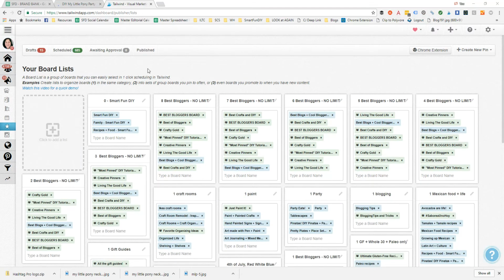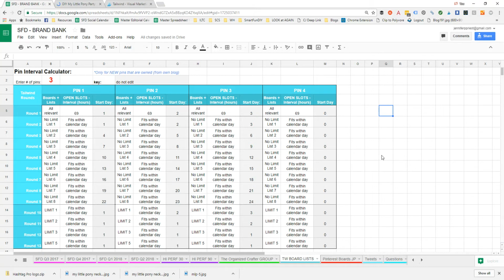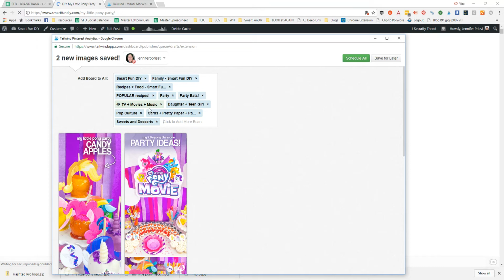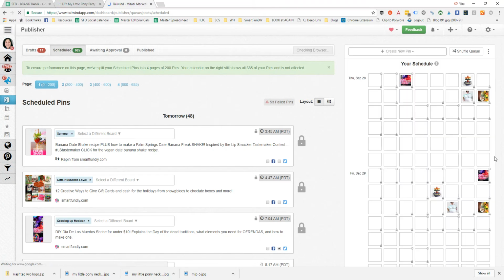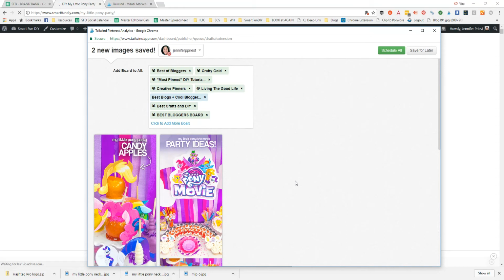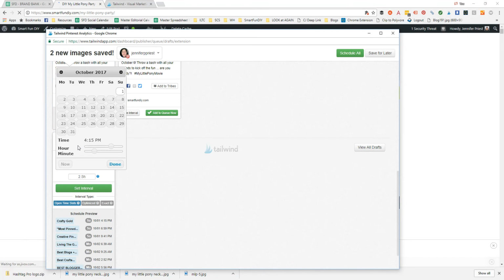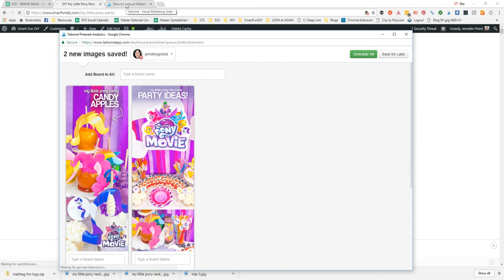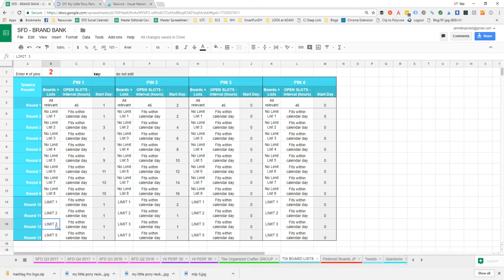How to use TAILWINDapp board lists! 2 HACKS for Tailwind Pinterest Scheduler for GROUP BOARDS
TWO ways to use Board Lists in Tailwindapp! ONLY use this strategy for your brand new pins for group boards and only use it with the Tailwind Pinterest Scheduler.

How to use Tailwind to avoid getting kicked off group board by overpinning PLUS a trick of looping pins even though Tailwind does not yet offer looping.

Need Tailwind?

and get 30 days free with my link above!

Want the spreadsheet I shard at 3:07?